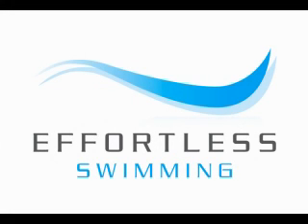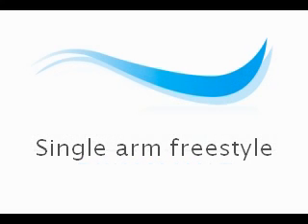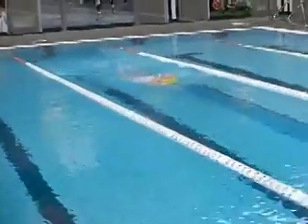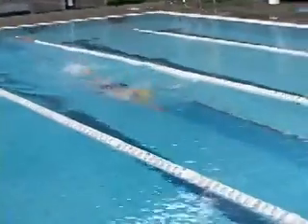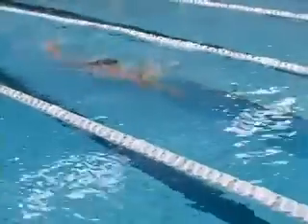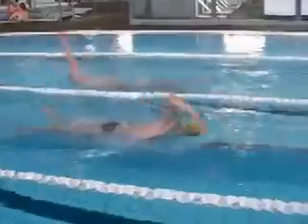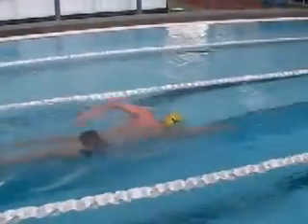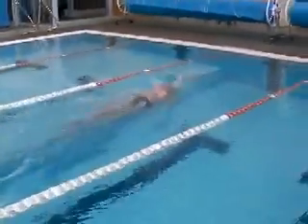The World's Best Freestyle Drills Pt. 2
Australian Champion Sam Ashby demonstrates the freestyle drill 'Single Arm Freestyle'. For more drills, tips and hints go to